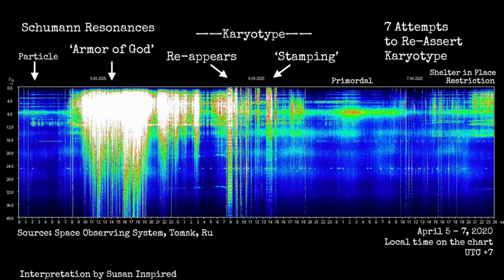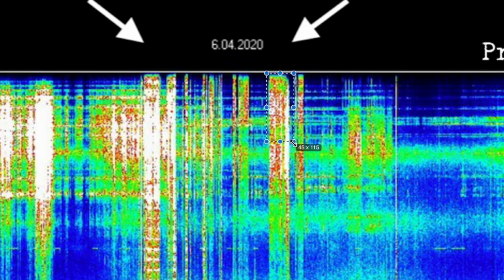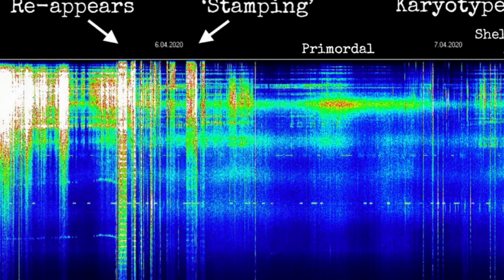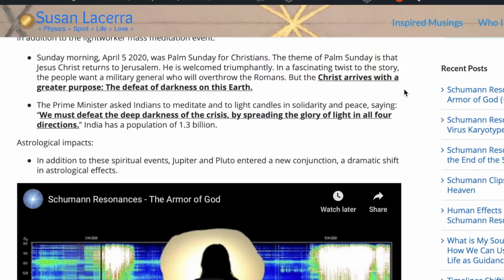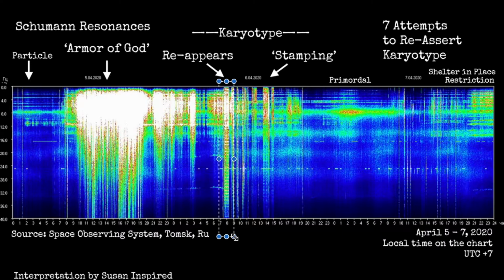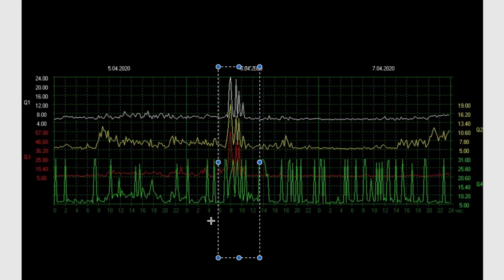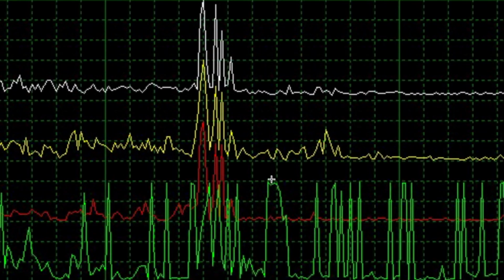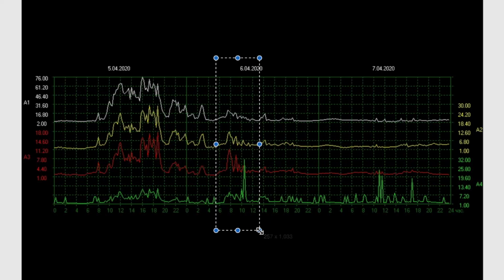Schumann Resonance - Genetic Karyotype Reasserts, Mind Control Offered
At 22 minutes in this video, I go over the data in the Schumann Resonance data charts and how elements of the resonances interacted with each other to form the karyotypes and what occurred in reaction to this move.

The interplay and spiritual war between the dark and light forces is at play once again in today's chart, as the karyotype that is the energetic representation of the virus circling this Earth, reasserts itself.

We see the players involved, and talk about what you can do as one person to help change the world through intention setting, prayer, and understanding your Human Energy Field.

Data Source: Space Observing System, Tomsk Ru.

Links -
Round virus image shows again

Includes a discussion of quantum and interdimensional physics

Includes further discussion of how darkness transmutes to light.